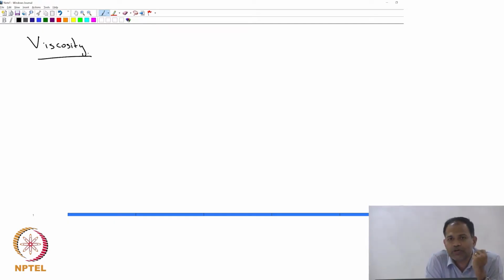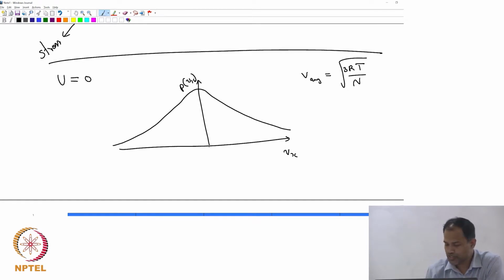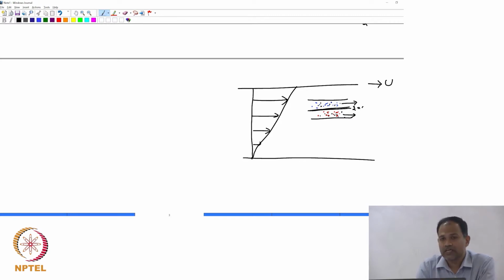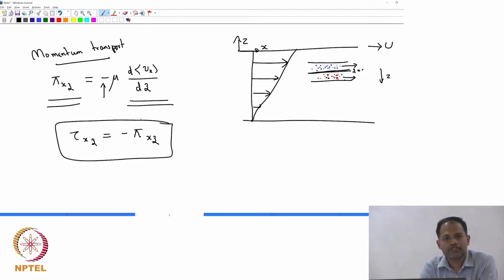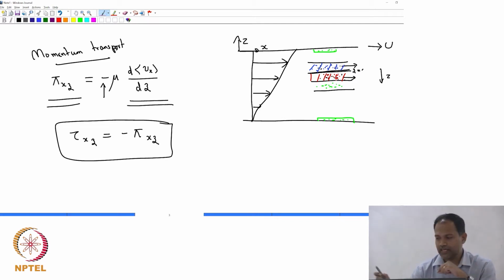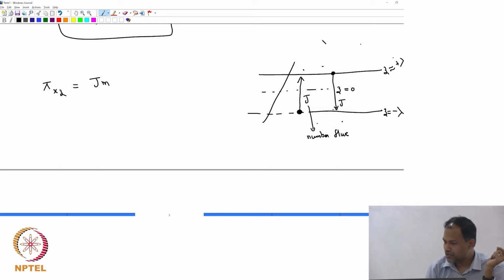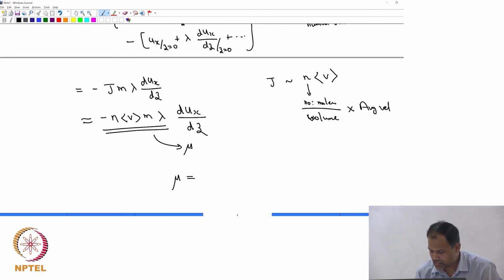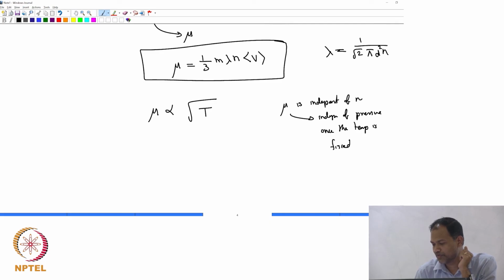Viscosity and Momentum Transfer